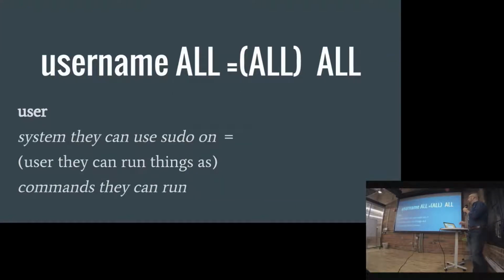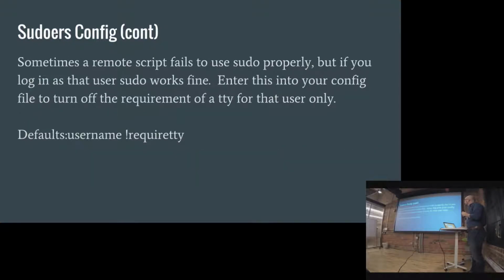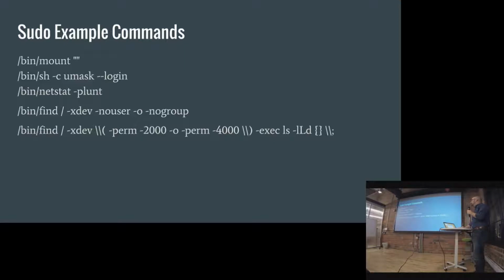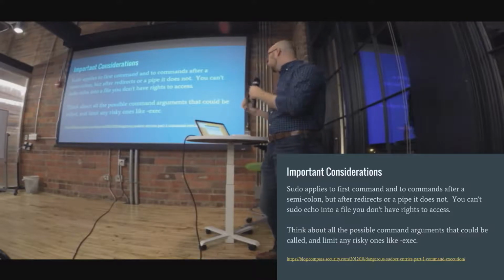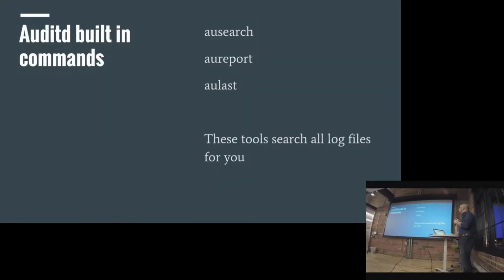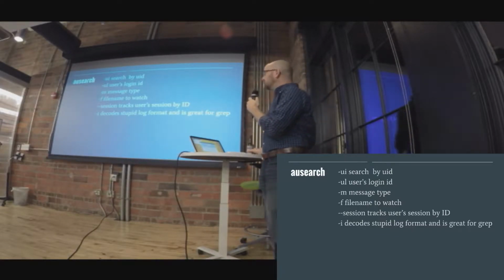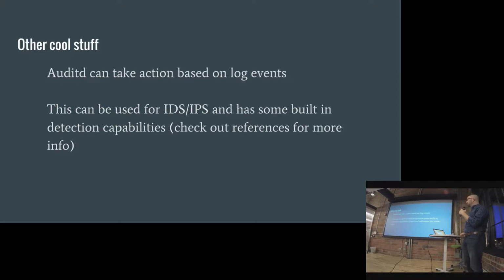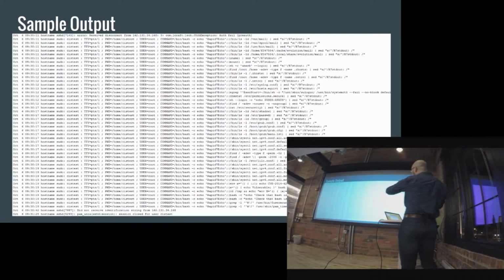Sean Flattery - Sudoers and Auditd!